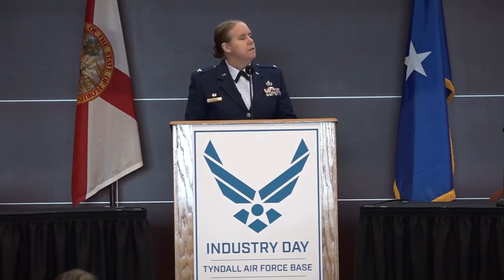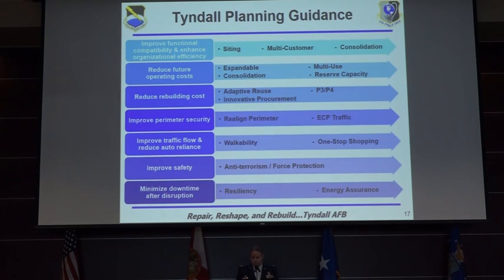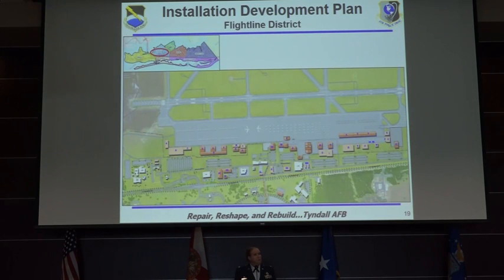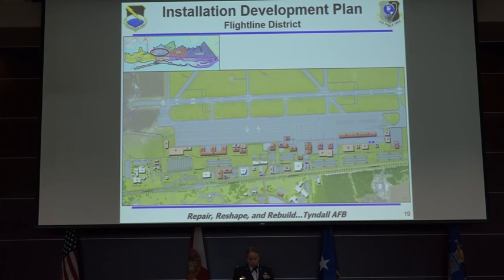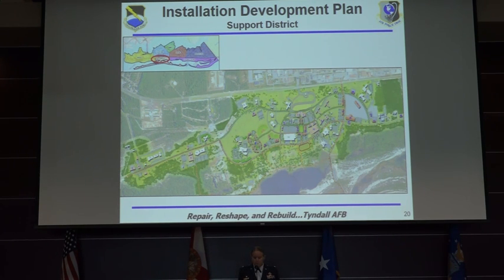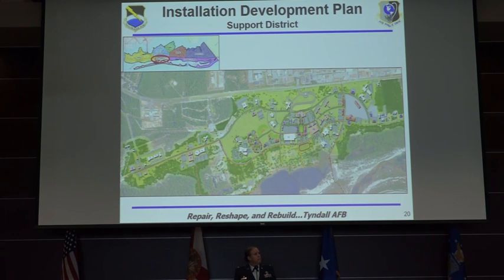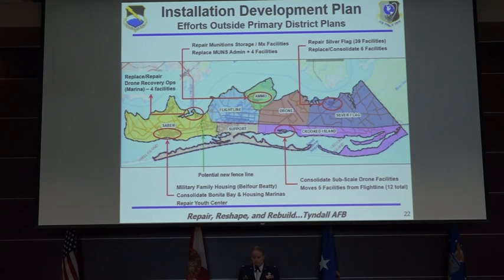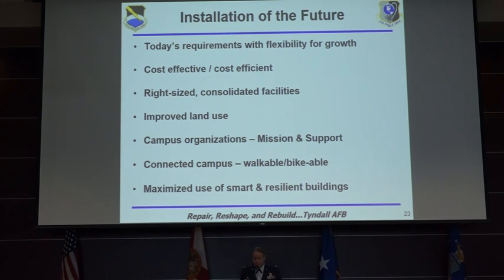Col. Walden: Tyndall AFB Hurricane Michael Recovery Industry Day #3 (2019) 🇺🇸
🔴 [Author]:
Courtesy Video

🔴 [Unit]:
Air Force Installation and Mission Support Center Public Affairs

🔴 [Location]:
Panama City, Fl, United States

🔴 [Description]:
Tyndall Air Force Base Hurricane Michael Recovery Industry Day #3: Tyndall Master Plan

Briefed by: Col. Lori Walden, Director, Tyndall Program Management Office

Industry Day is a collaborative effort where senior military and business leaders come together to discuss innovations and the future of Tyndall Air Force Base and the impact to the community. We realize there is no better way to rebuild Tyndall AFB without a partnership that includes both the local community and Industry. This is our third Industry Day in what we hope will be a series of exchanges to help identify innovative ways to move forward as we rebuild Tyndall together. On behalf of the Air Force we are pleased that you have taken time away from your busy schedules to assist us with the rebuild at one of the Air Force’s most important bases in its inventory.

Industry Day was held at Florida State University - Panama City’s Holley Academic Center, Panama City, Florida

🔴 [Tags]:

🔴 [VIRIN]:
VIRIN_NOT_FOUND